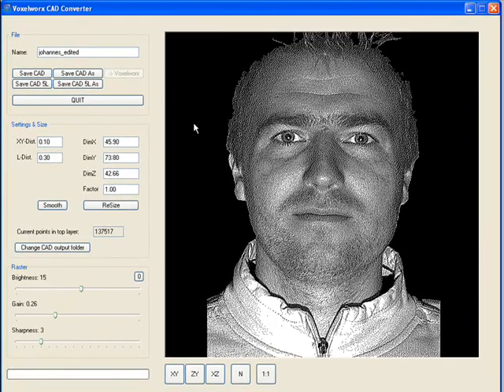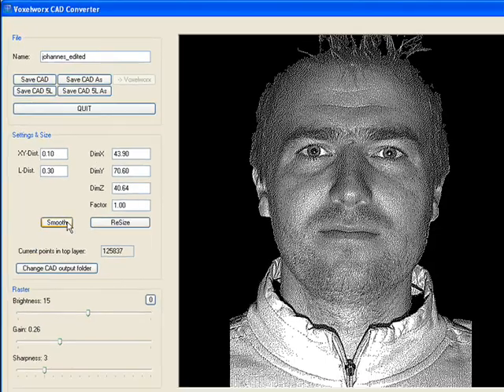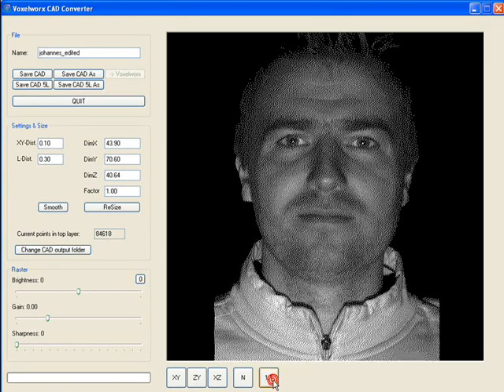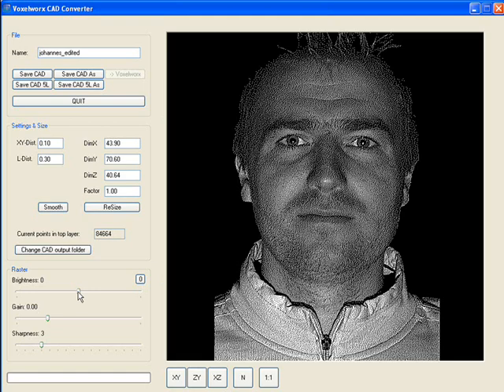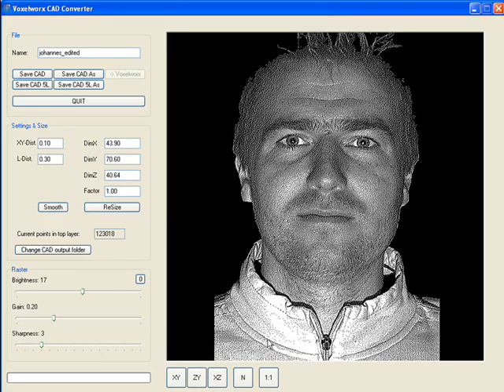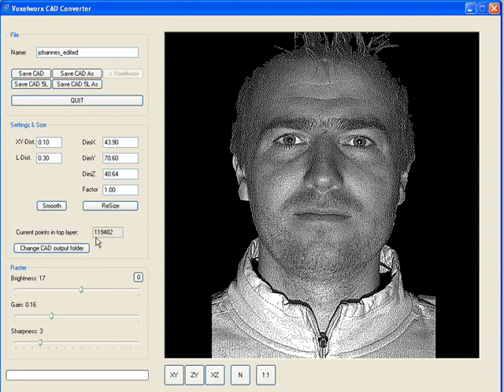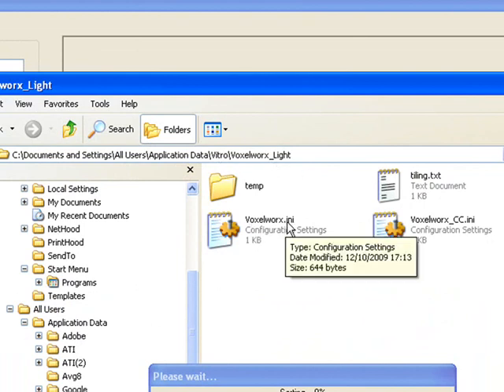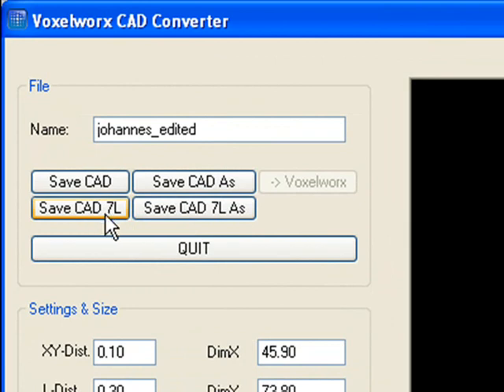הדרכה LASER 3D 2 5D VWXLight CADCovDetails